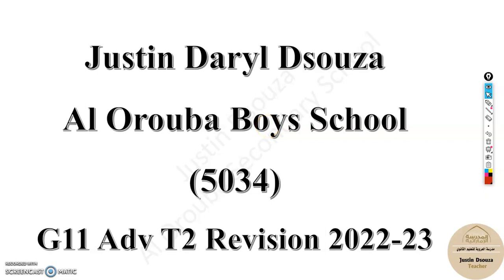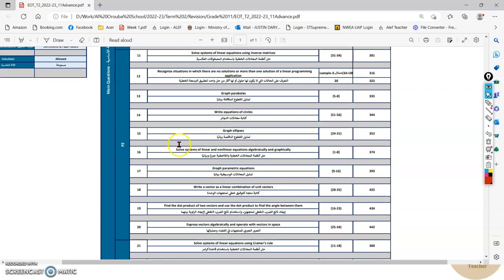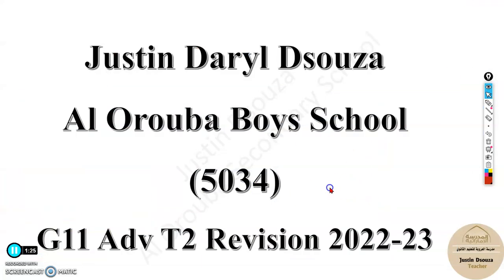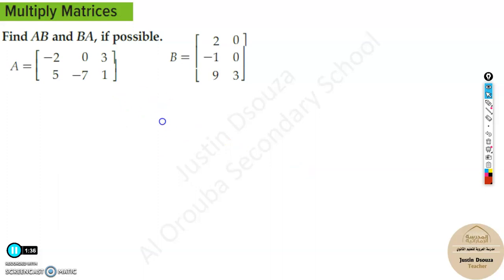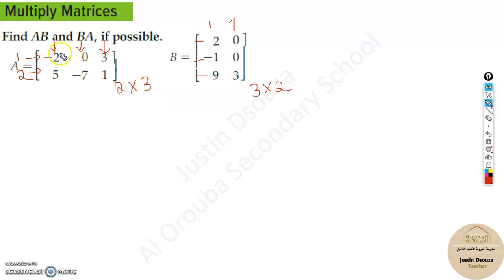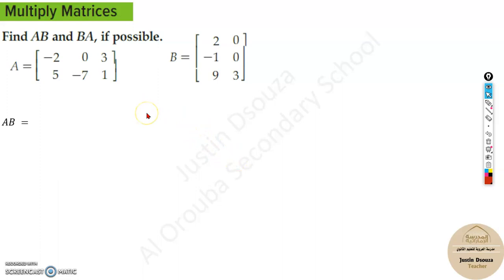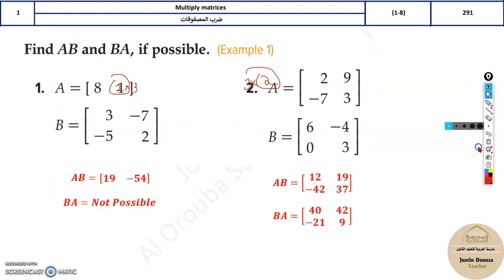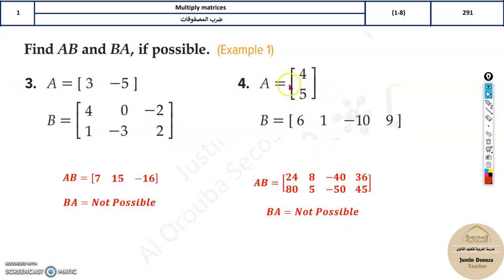G11Adv 1 Multiply matrices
EOT2 Exam Scheme has 3 parts.
Part 1 - 10 Questions (3 marks/question)
Part 2 - 10 Questions (5 marks/question)
Part 3 - 5 Questions (4-8 marks/question)
Note: 2 Bonus Questions are included in the Part 3.

LO: Multiply matrices.